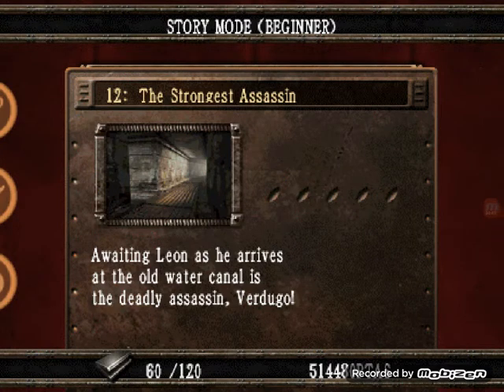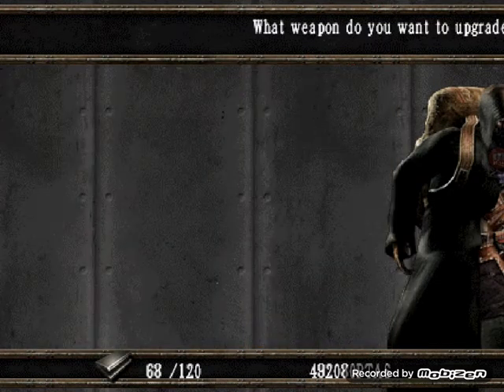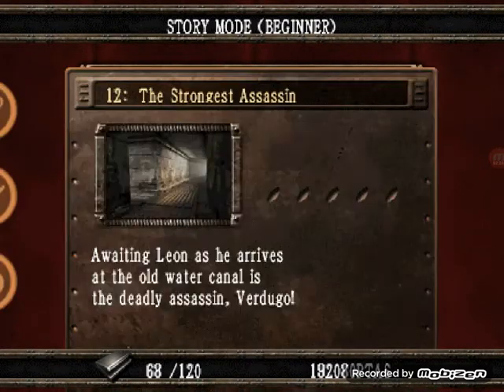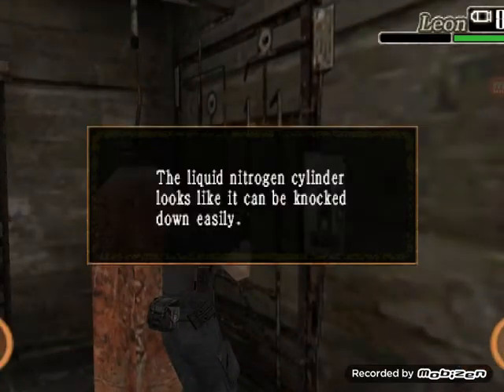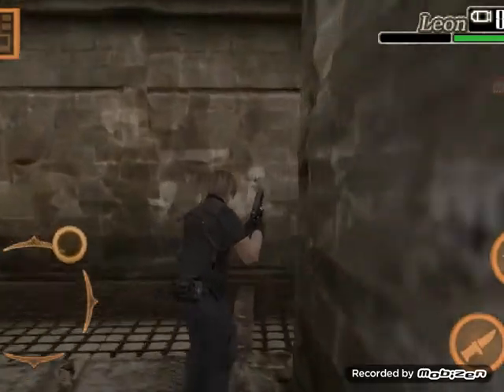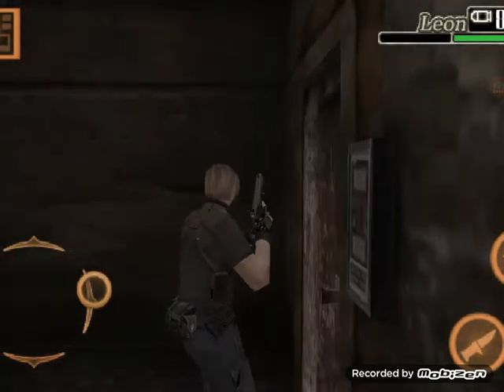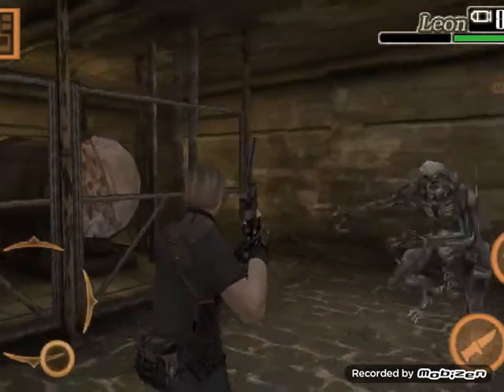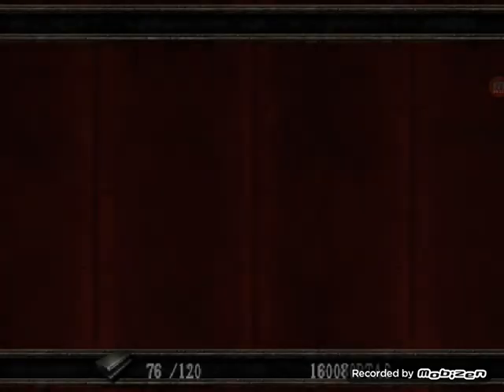LETS PLAY - Resident Evil 4 (Mobile Edition) #9 Verdugo /Boss Fight/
"I've sent my right hand to dispose of you!"